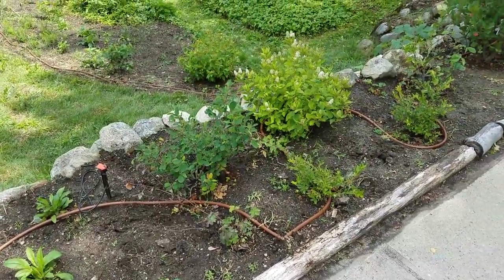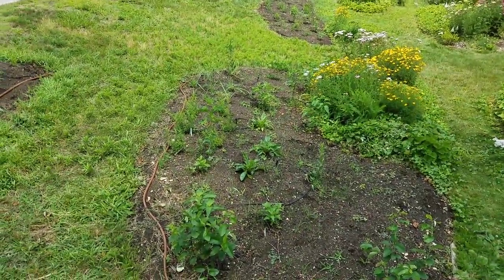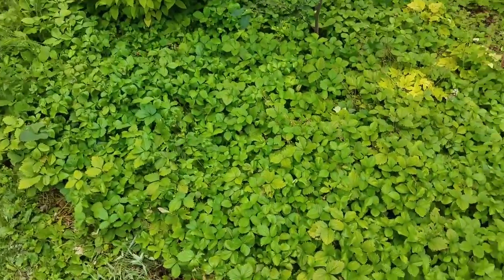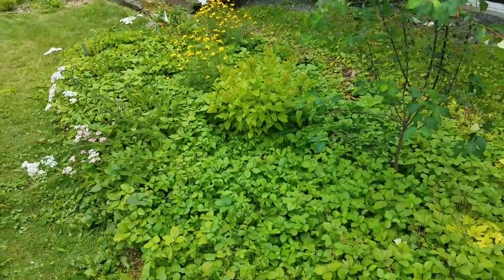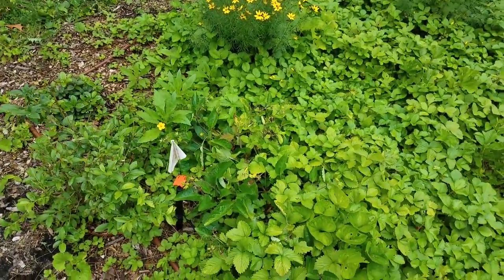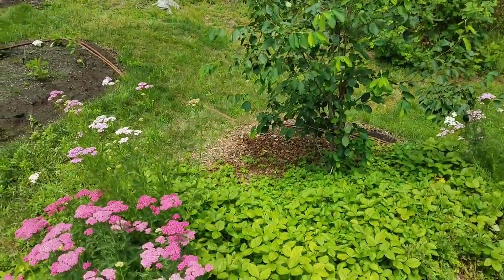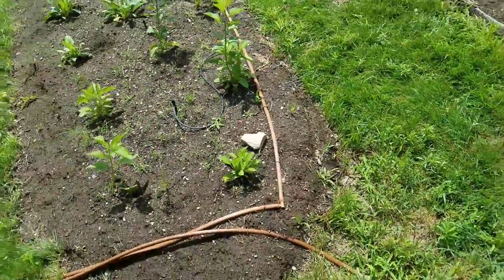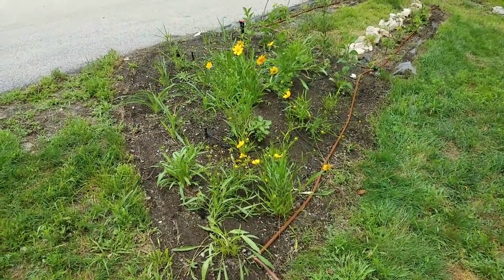Open Spirit Edible Forest Garden summer 2017 garden tour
Come take a walk through the edible forest garden at Edwards Church in Framingham, MA.

Please share your comments and questions!